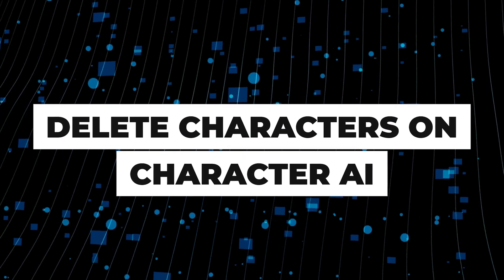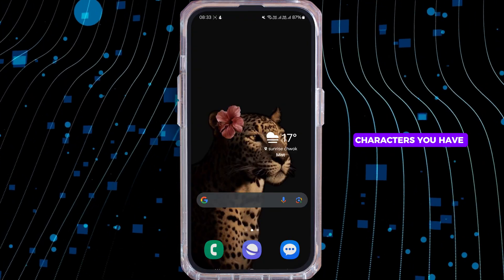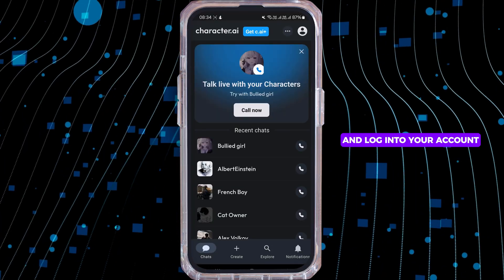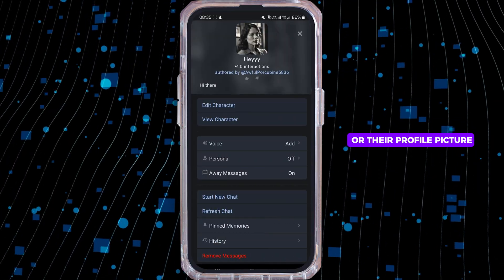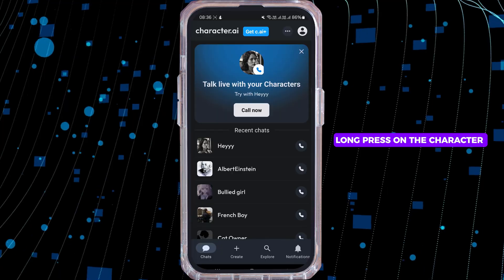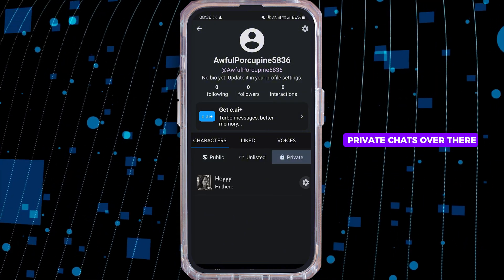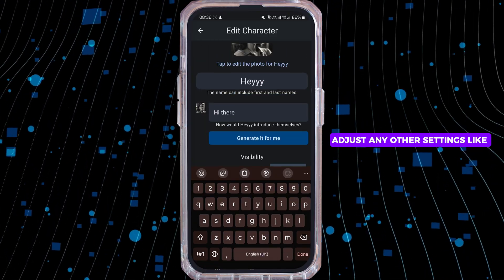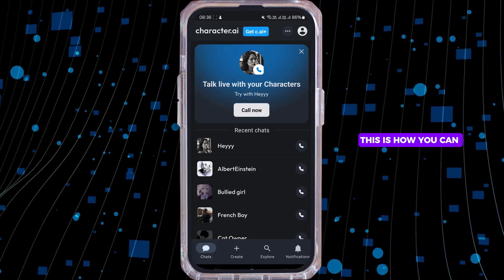How to Delete Characters in Character.ai app (MULTIPLE WAYS)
🚀💬 How to Delete Characters in Character.ai App | Easy Guide

Want to remove a character from the Character.ai app? This guide shows you the possible ways to delete characters and clean up your profile.

In this video:
0:00 - Introduction
0:05 - How to Delete Characters in Character.ai App

Learn the different methods for deleting characters in the Character.ai app. This tutorial covers both the in-app deletion process and alternative ways to manage your character list if you're looking to remove or reset them.

Keep your Character.ai profile tidy with these simple steps to delete characters!